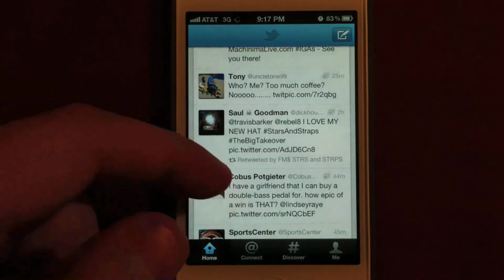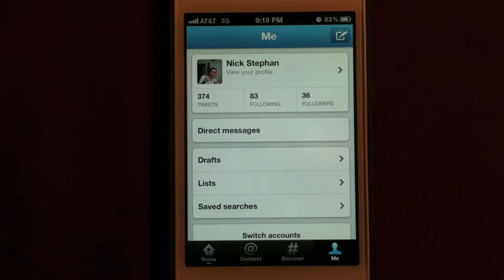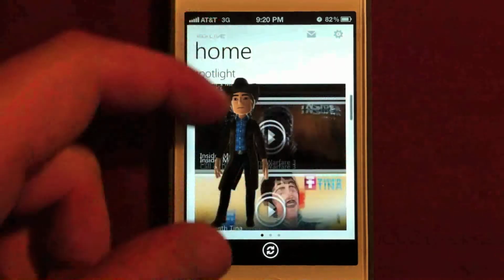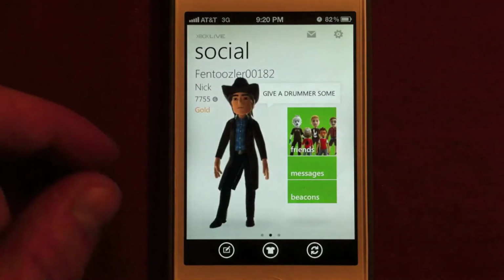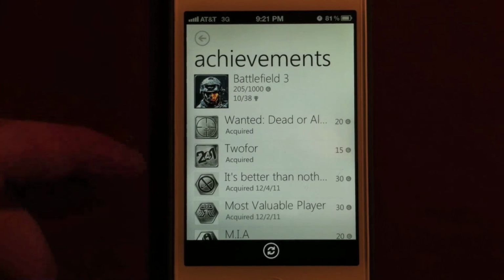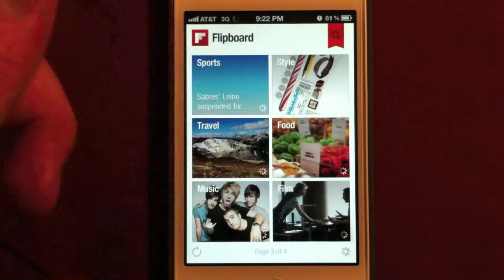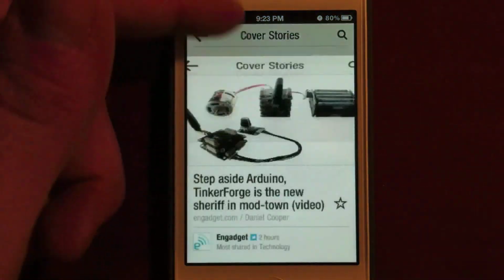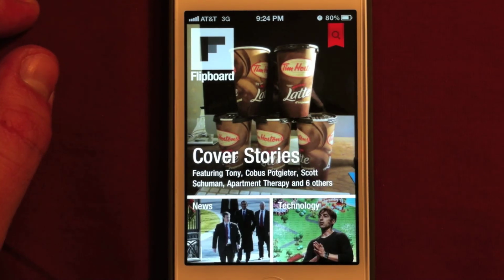Quick Look at Apps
Just a what the title implies. My thoughts on a few cool apps!